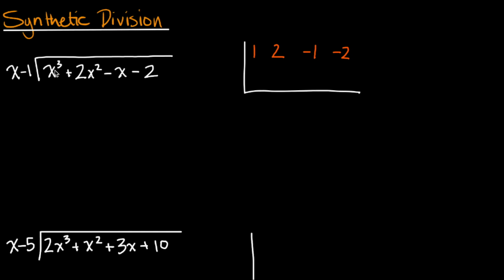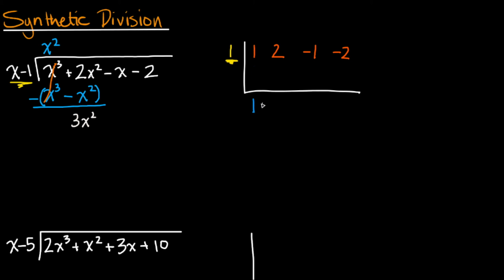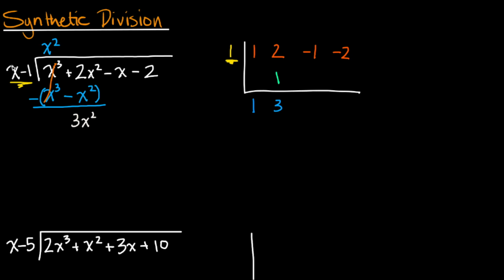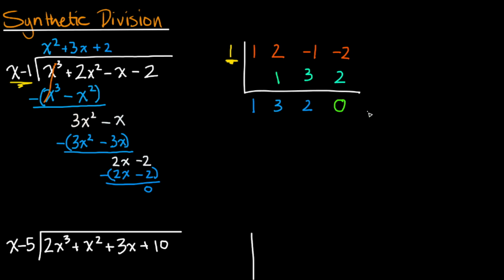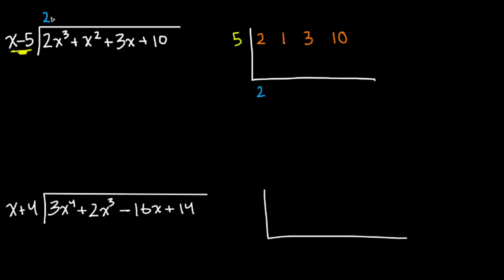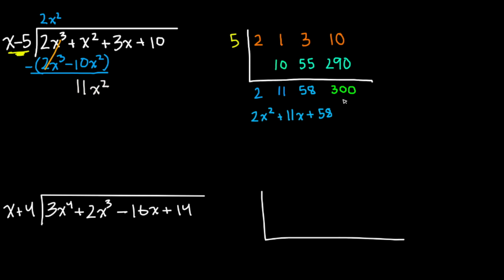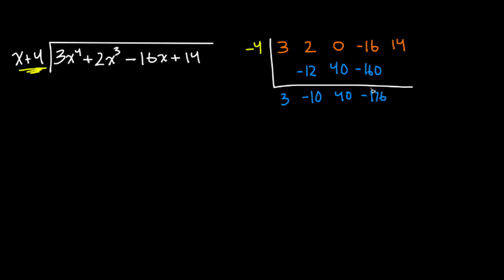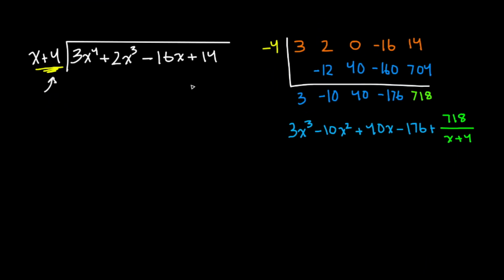Polynomials: Synthetic Division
Generalization for a special case of polynomial long division, involving the division of a polynomial by a linear binomial.